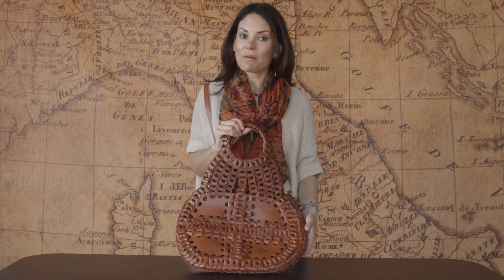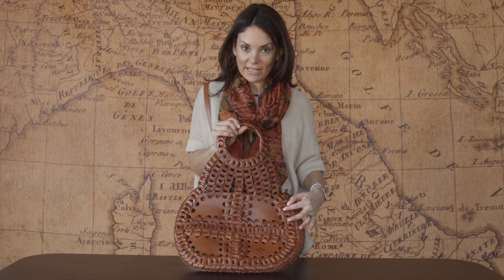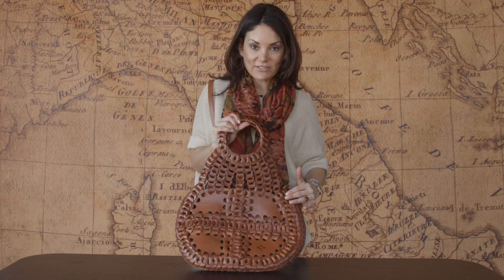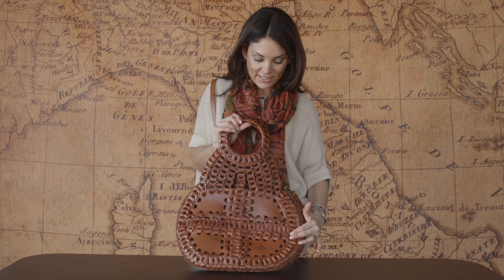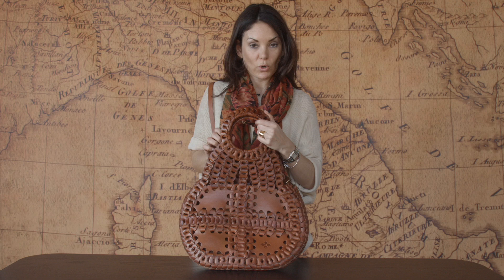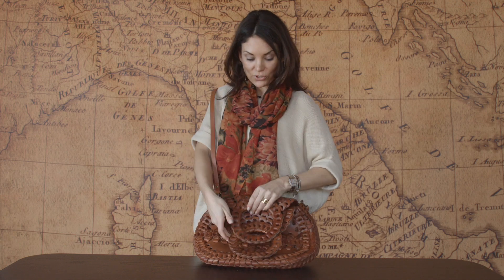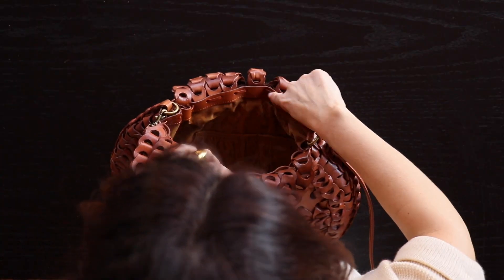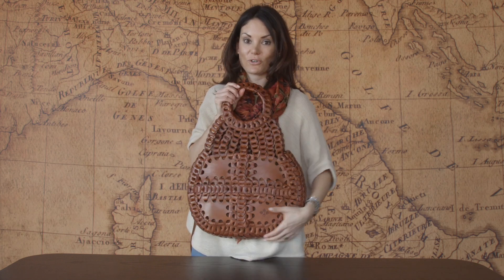PatriciaNash Pisticci 483356